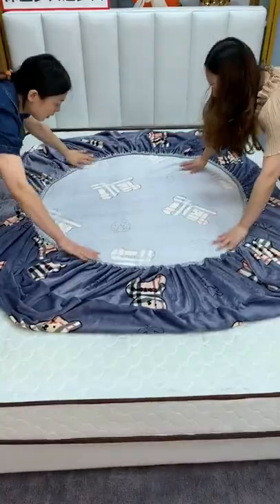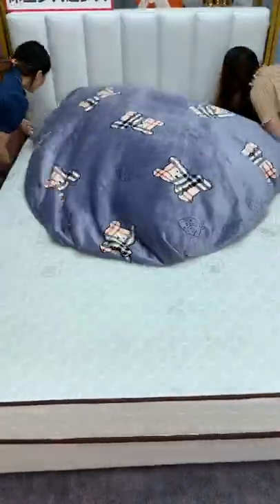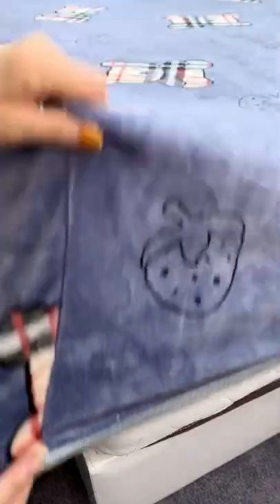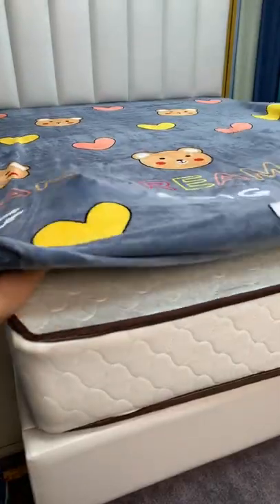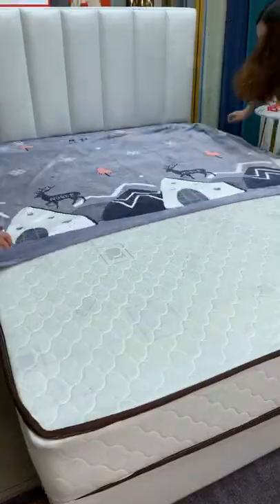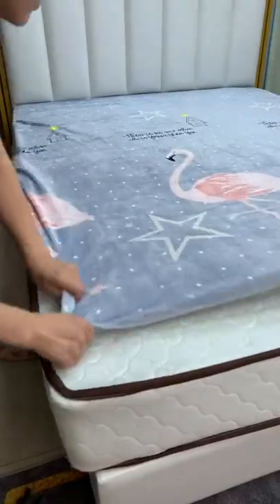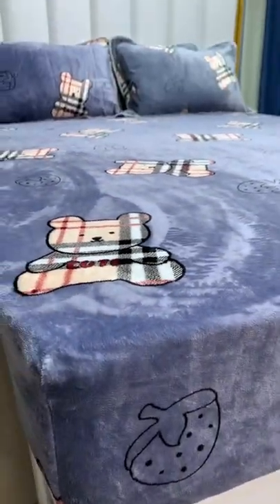YRF-Cojín de colchón,Sombrero de colchón de poliéster de tela de algodón para hotel,Cojín de colch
YRF-Cojín de colchón,Sombrero de colchón de poliéster de tela de algodón para hotel,Cojín de colchón de plumas,Suministro de China
Juego de cubrecama de lujo
Cubrecolchón de gel refrescante
Colchón a prueba de agua
Cubrecolchón de plumas
Topper de colchón de poliéster de tela de algodón de hotel,
Protector de colchón impermeable acolchado navideño
Colchón de microfibra
Cubrecolchón de gel de silicona
Protector de colchón profesional Luxury Star Hotel y funda impermeable
Protector de colchón de microfibra
Cubrecolchón personalizado OEM
Cojín de colchón de plumas,
Funda de colchón para hospital
Colchoneta,
Protector de colchón de hotel acolchado de nuevo diseño
Deeda factory hotel use protector de colchón de algodón/funda de colchón
Almohadilla de colchón delgada
Protector de colchón de cama supersuave superventas, topper de colchón
Suministro de China
Color de la funda del colchón
Colchoneta,
Sábana bajera ajustable resistente a las manchas y a la decoloración de 1800 hilos
Colchoneta,
Funda Protector De Colchón
Protector de Colchón Bambú Premium Impermeable
El hotel de la cama 100% del algodón cubre 100 hojas cabidas impresas tamaño gigante de la impresión de la cuna para el niño
Sobrecolchón Queen
Suministro de China
Juego de sábanas bajeras de lino con estampado para cama de matrimonio para niños 4 1
Suministro de China
Funda protectora de colchón
Protector de colchón impermeable para cama King Size, funda de colchón ajustable con refrigeración y bolsillo profundo de hasta 18''
Colchón Relleno Microfibra